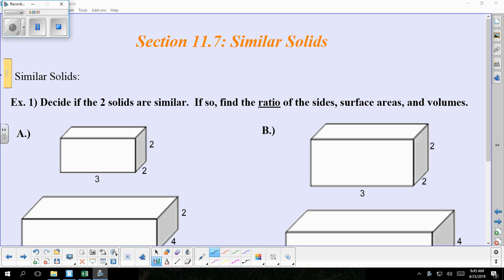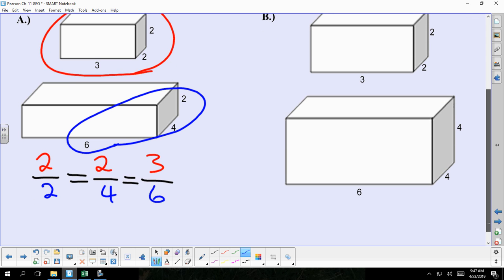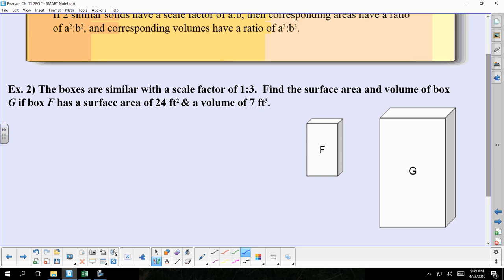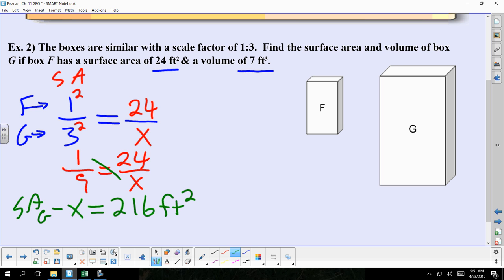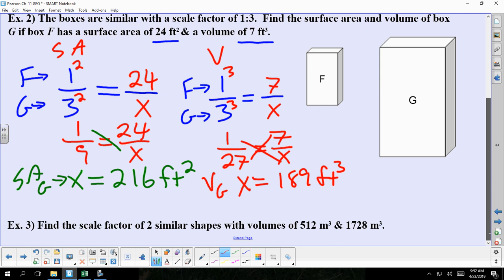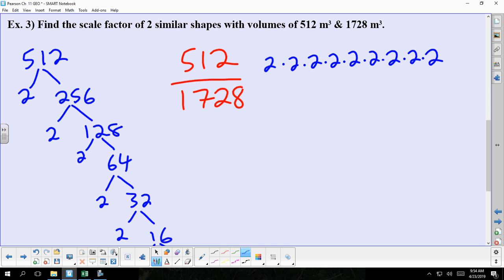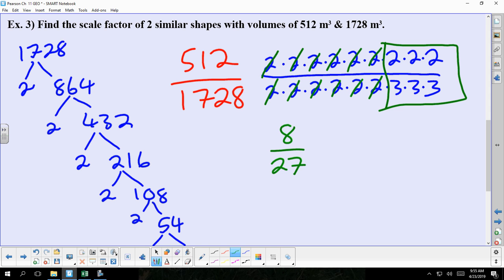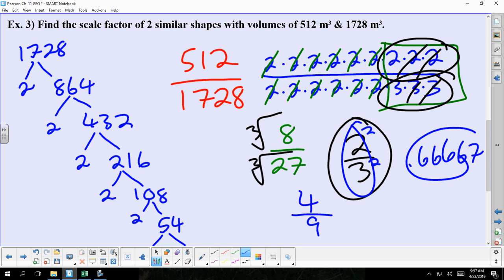11 7 Similar Solids